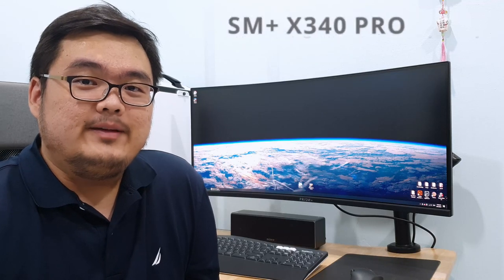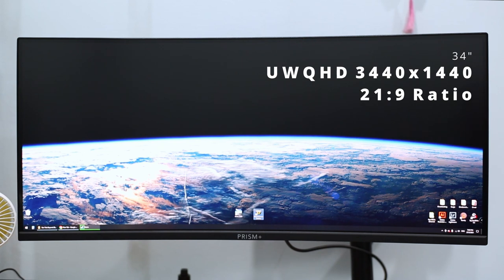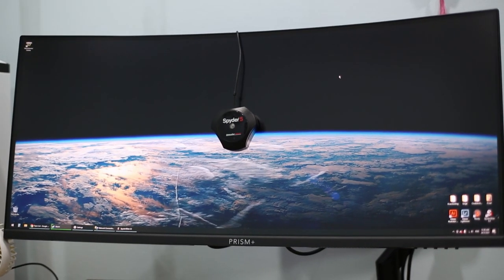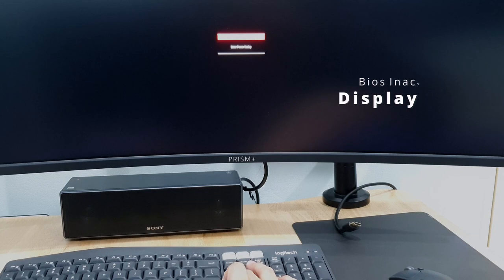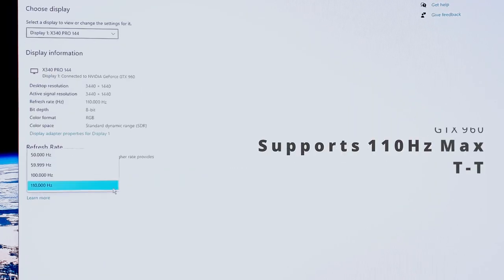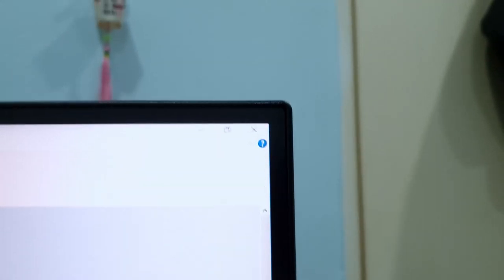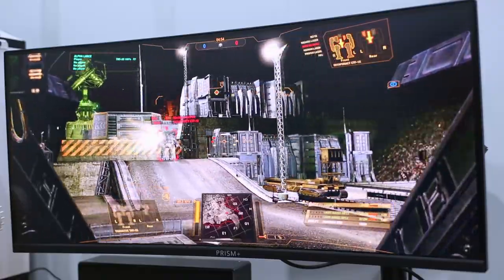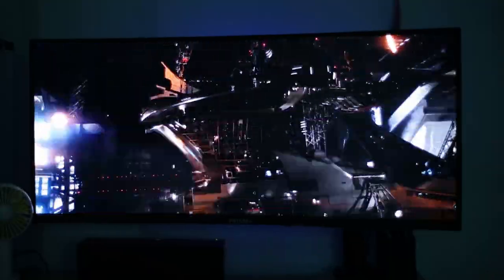Prism+ X340 Pro 144Hz: Owner's Review after 2 months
This is not a full specs & features review video! I'd simply like to tell my perspective of the wonderful Prism+ X340 PRO monitor. It's worth noting that Prism+ has recently updated their X340 PRO to 165 Hz in May 2021. Just like the 144 Hz was an improvement from the 100 Hz rating when it was first launched. All other specs remain the same, but pricing seems to be slightly higher than when I purchased the 144 Hz. Just slightly...

Follow my other pages for the latest updates and discussions!